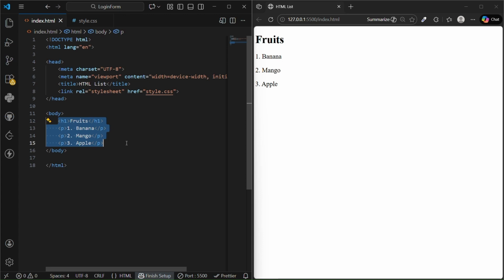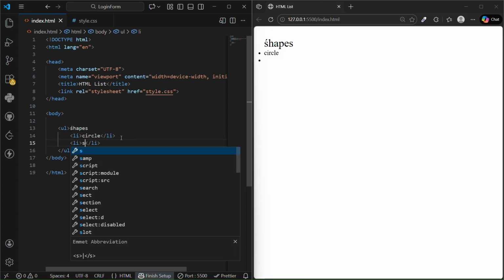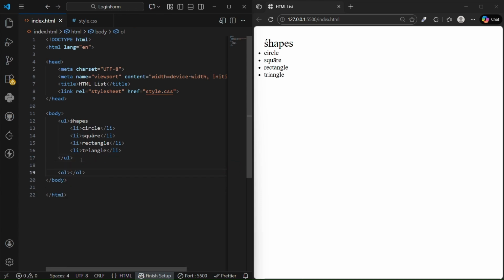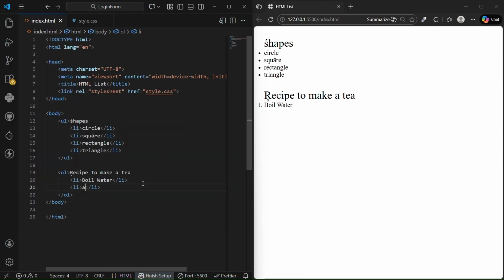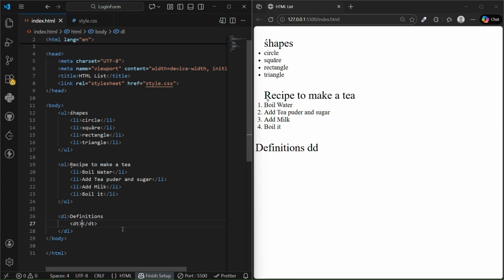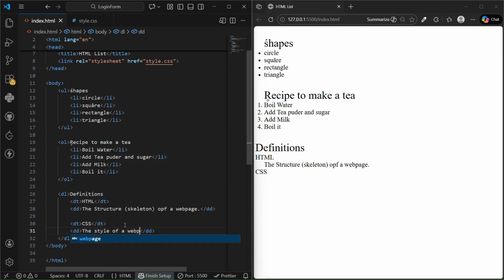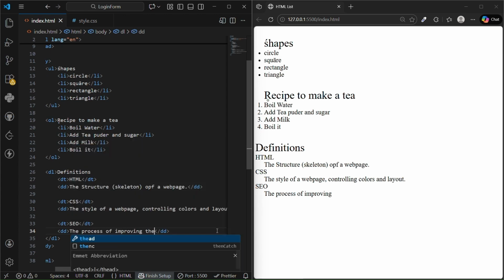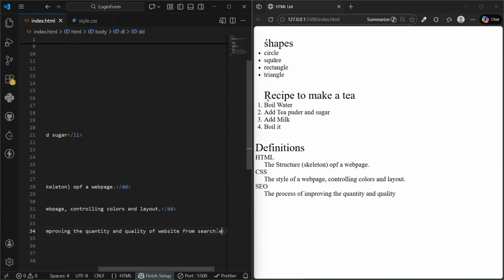How to Use HTML List Tags | HTML Series Part - 5 | HTML CSS JavaScript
Welcome back, everyone! In the previous video, we learned how to structure text using headings and paragraphs. Now, we dive into HTML Lists—the essential tool for organizing sequential data, itemized content, or glossary terms cleanly and efficiently.

This lesson introduces the three core HTML list types and explains the crucial difference between them: choosing the right list based on the semantic meaning of your content. You'll learn to code the most common type (ul), the sequential type (ol), and the definition type (dl).

🔑 What You Will Learn:
1. Unordered Lists: How to use the ul tag for non-sequential items (like shopping lists).
2. Ordered Lists: How to use the ol tag for sequential steps (like recipe instructions).
3. Definition Lists: How to use the dl, dt, and dd tags to create glossaries.
4. Accessibility: Why using the correct list tag is crucial for screen readers.

00:00:00 - Video Introduction
00:00:07 - Problem Statement and Solution.
00:00:24 - Different Types
00:00:28 - 1. Unordered List
00:00:46 - 2. Ordered List
00:01:05 - 3. Definition List
00:01:31 - Quick Summary
00:01:55 - Next Video Tease

By the end of this video, you will be able to organize any collection of data on your website with professional structure and accessibility! Hit play and master HTML lists now!

Perfect for: Beginner web developers, students learning HTML, and anyone looking to organize web content.

In the next lesson, we dive into HTML Links, Images, and basic formatting to make your webpage interactive!

See u in the next video. Till then keep learning, keep coding.